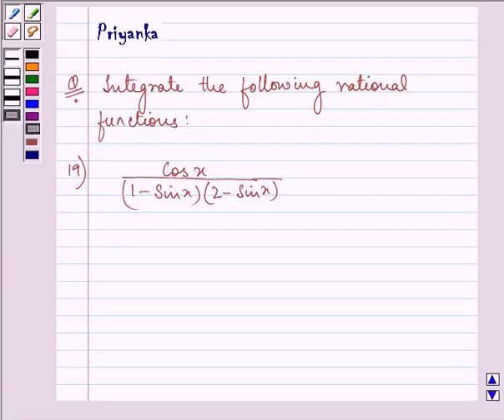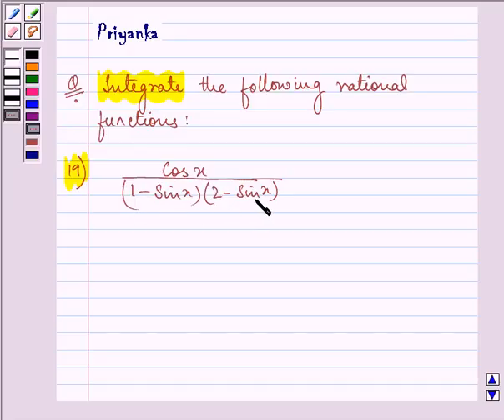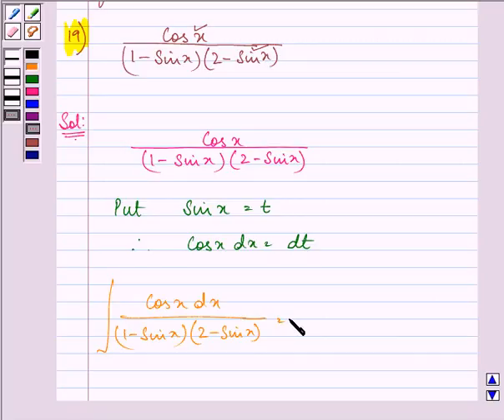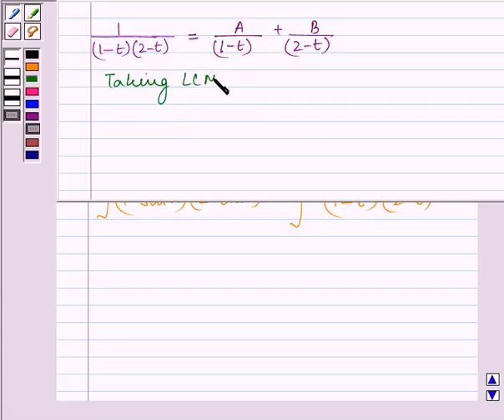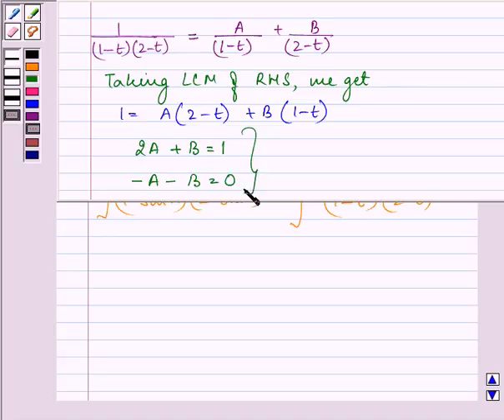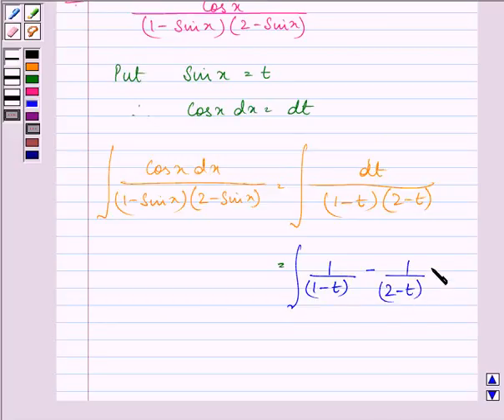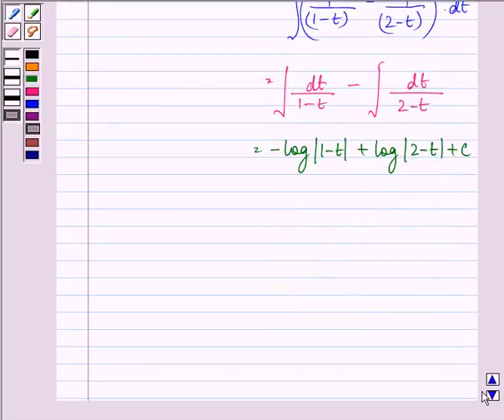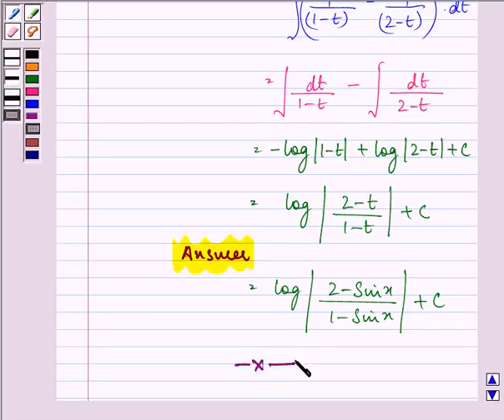Maths XII NCERT 2007 7 7 5 17